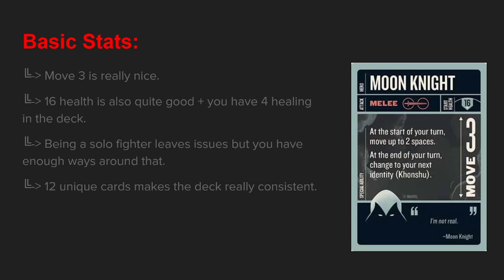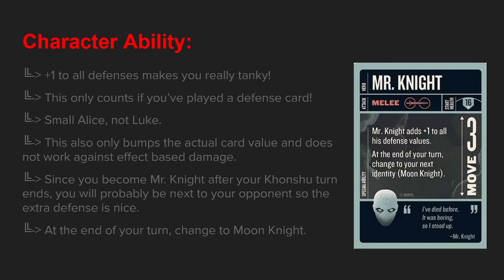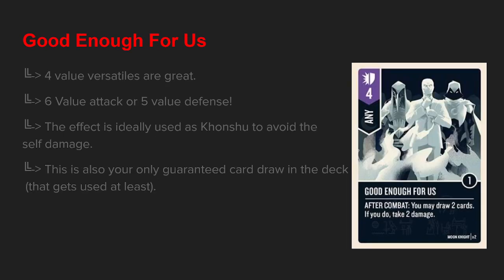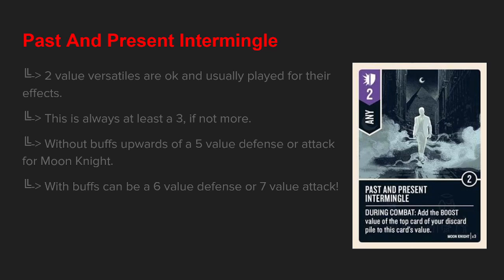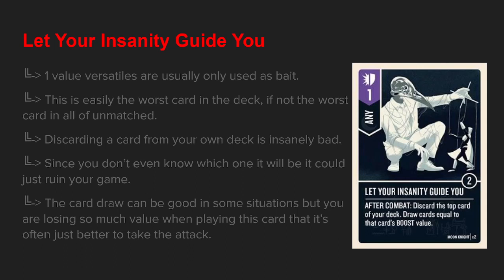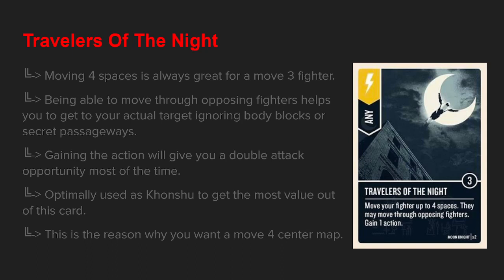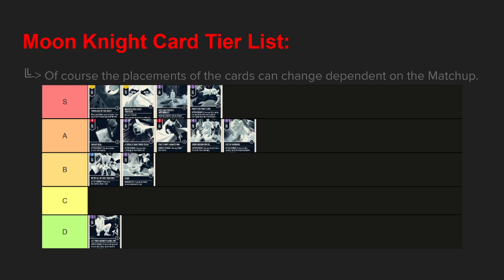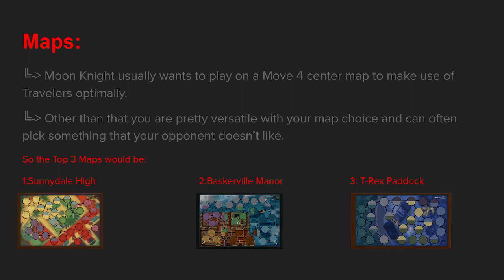Strategy Sunday Vol. 11: Moon Knight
It's Sunday my friends.
Let's take a look at our favourite insane Super Hero!
As always, feel free to write feedback or character suggestions in the comments.
Next up are (28.04.) Black Panther and then (05.05.) Annie Christmas.